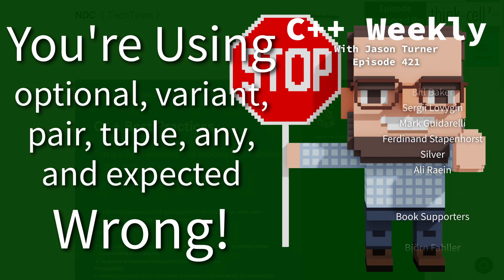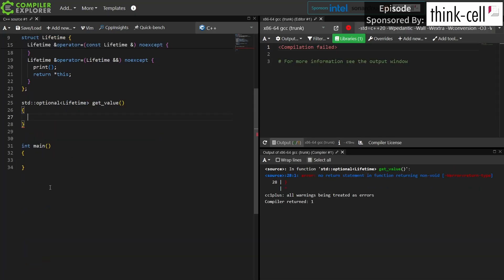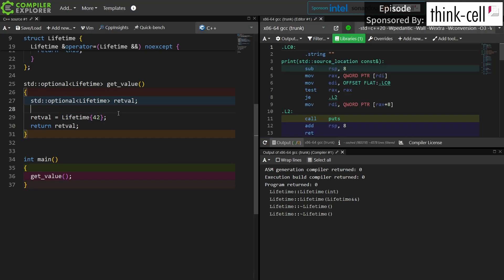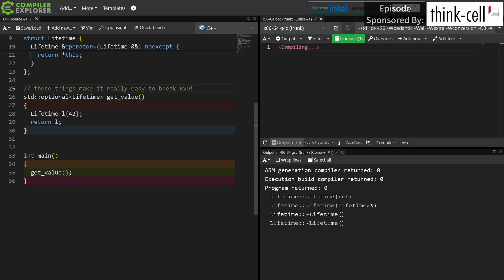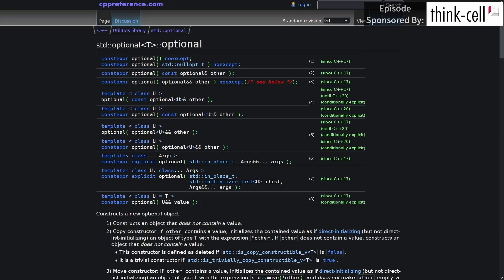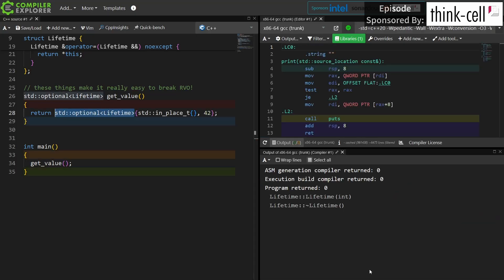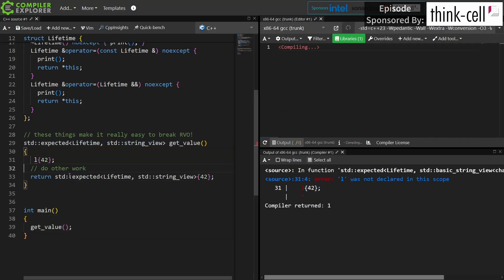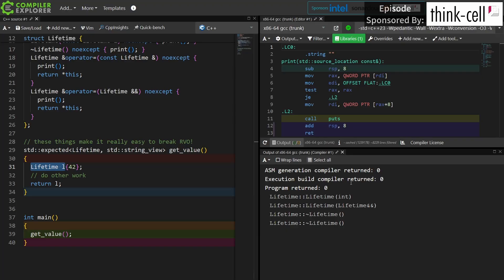C++ Weekly - Ep 421 - You're Using optional, variant, pair, tuple, any, and expected Wrong!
T-SHIRTS AVAILABLE!

GET INVOLVED

JASON'S BOOKS

RECOMMENDED BOOKS

AWESOME PROJECTS

O'Reilly VIDEOS